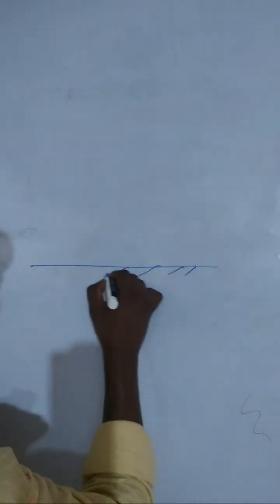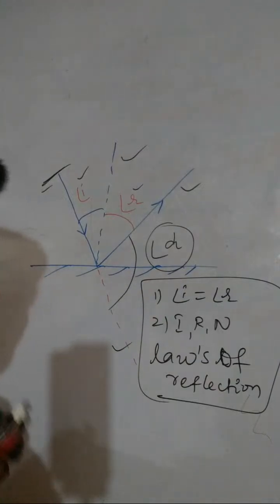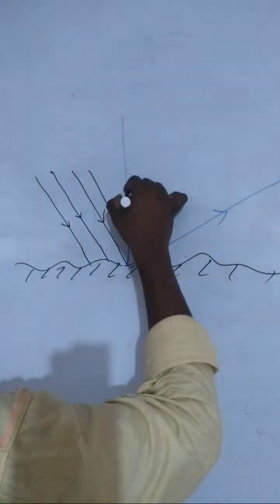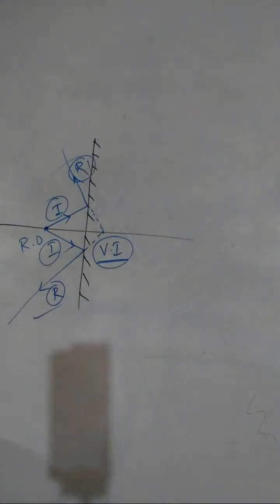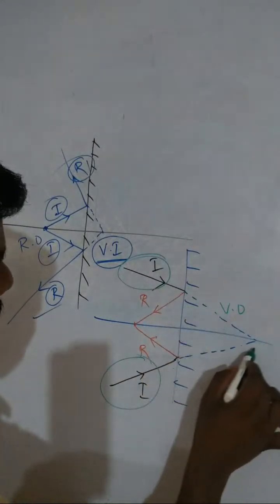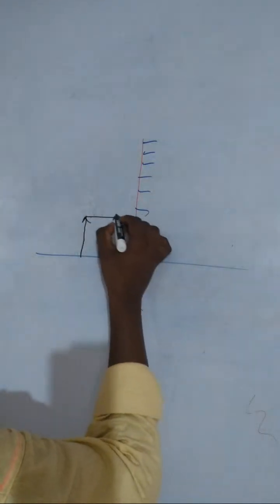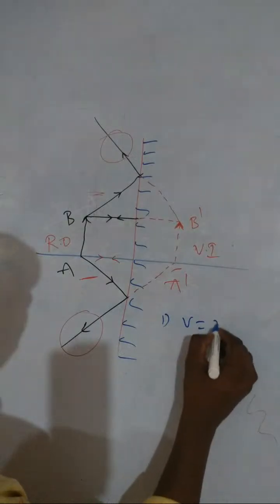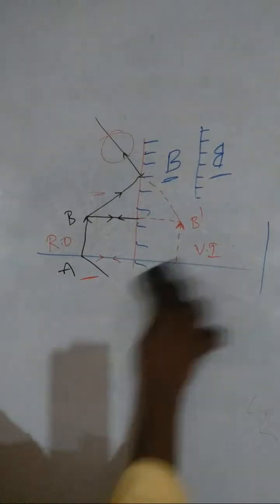Light-reflection and refraction